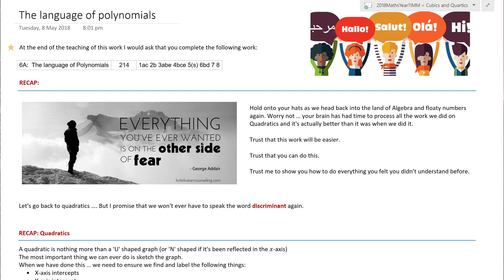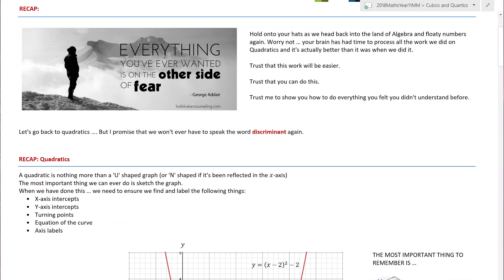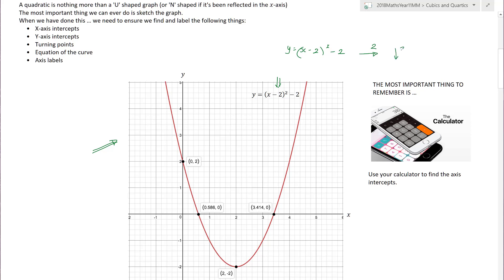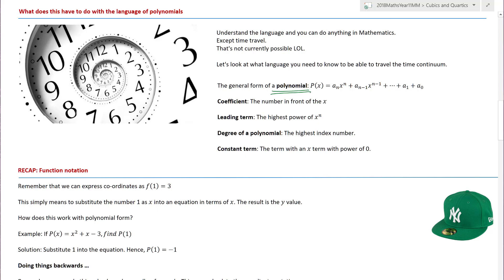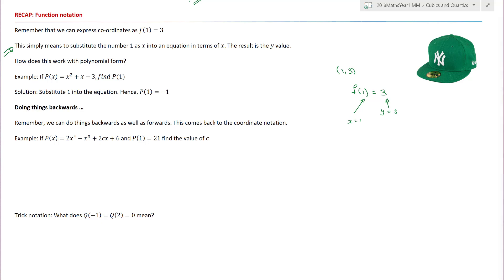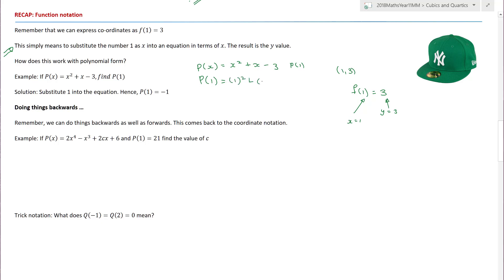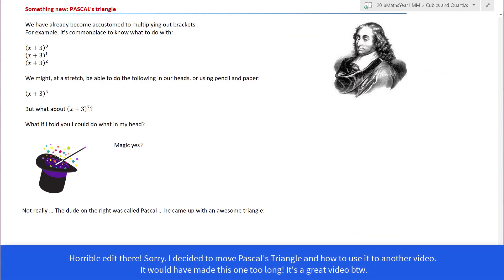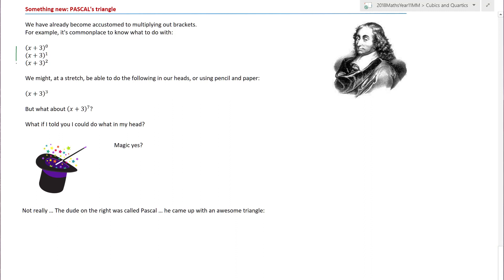The language of polynomials | Metjhods 1 and 2 | MaffsGuru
The language of polynomials | Methods 1 and 2 | MaffsGuru

Welcome to this video which looks at the language of polynomials for the Methods 1 and 2 course (Australia) but which is equally important for the Pure Mathematics course in the UK. As we know, there is a lot in Mathematics which can confuse us - and nothing more than the language questions use. We look at terms like coefficient, leading term, polynomial, term and how to use factors to find values.

Key Points:
[Coming soon]